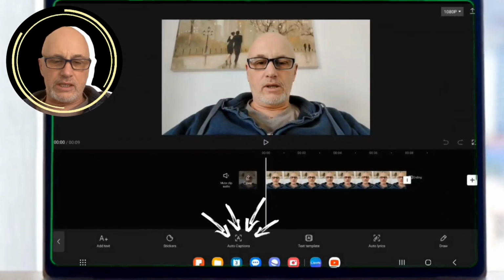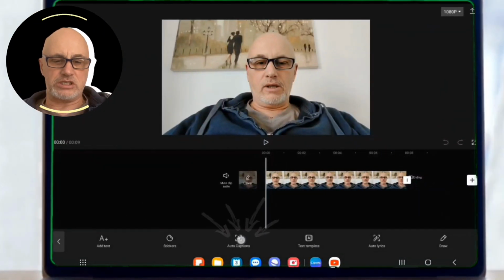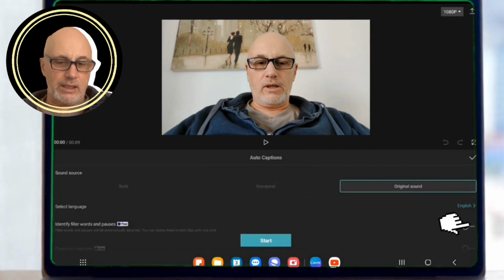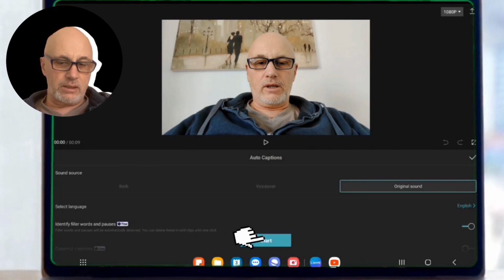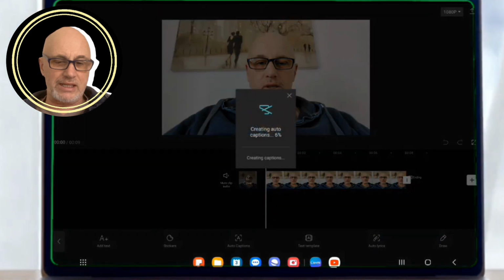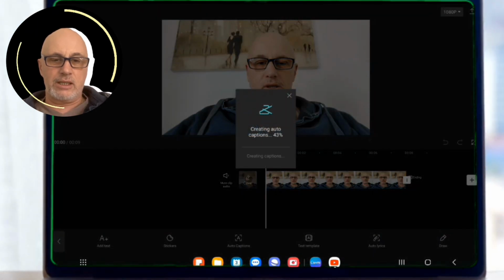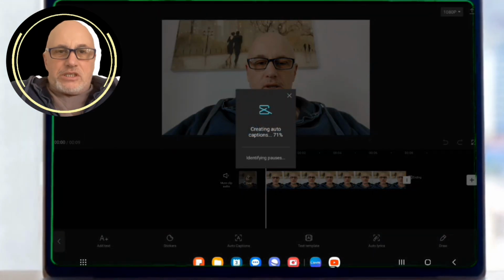Master CapCut: Effortlessly Generate Text Captions!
How to auto generate text captions subtitles in CapCut on a laptop/PC/Tablet or Mobile

Learn how to effortlessly generate text captions in CapCut with this tutorial! Adjusting captions has never been easier - just follow along with our step-by-step guide.